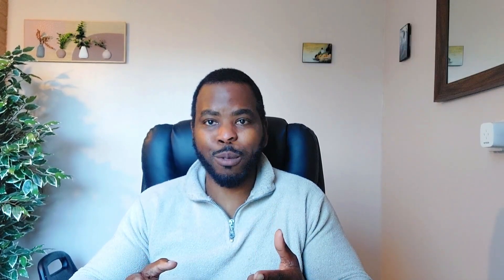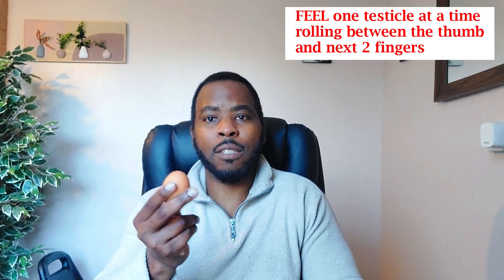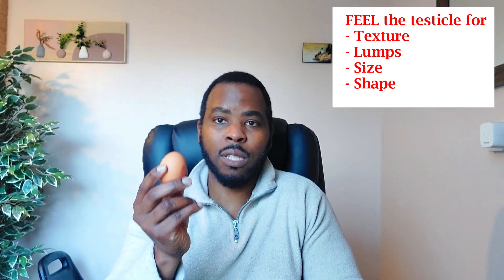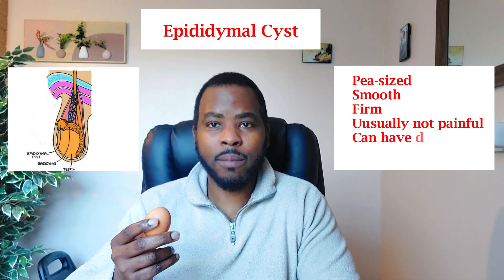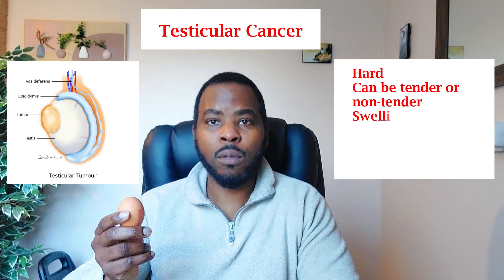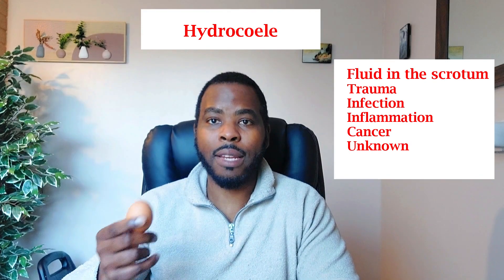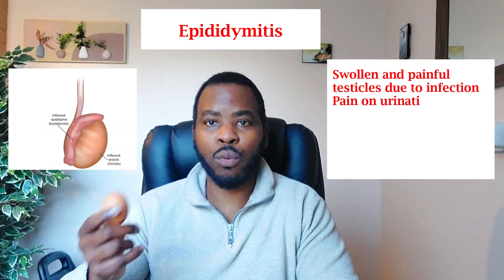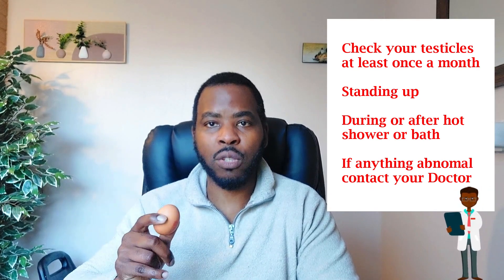TESTICULAR EXAMINATION | TESTICULAR LUMPS | TESTICULAR PAIN & SWELLING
This video shows you how to check for testicular lumps which include:
Testicular cancer, hydrocoele, varicocele, epididymal cysts.and trauma.
you also need to check for testicular pain and swelling that might indicate infection such as epididymitis, orchitis, as well as testicular torsion.

How to examine your testicle
1. Examine each testicle. Using both hands, place your index and middle fingers under the testicle and your thumbs on top. should feel smooth and firm but not hard
2. Gently roll the testicle between your thumbs and fingers. Look and feel for any changes to your testicle. These could include hard lumps, smooth rounded bumps, or new changes in the size, shape or consistency of the testicle.

A testicular lump does not mean you have to see the Dr straight away - most lumps are testicular cysts,  wait 4 weeks, just continue to monitor for changes, other scrotal lumps can be scar tissue due to trauma
if you are very concerned or not sure , then see the Dr who can do the examination for you